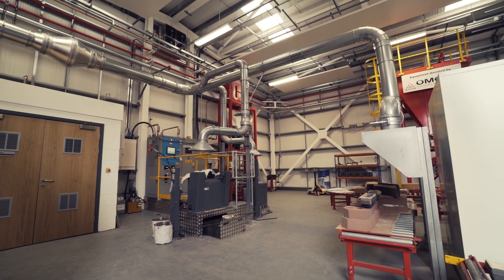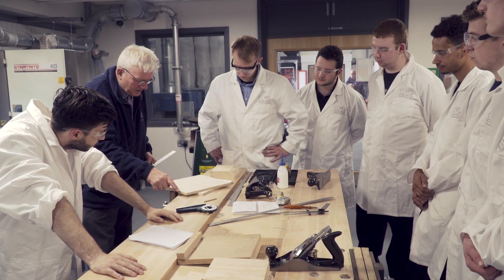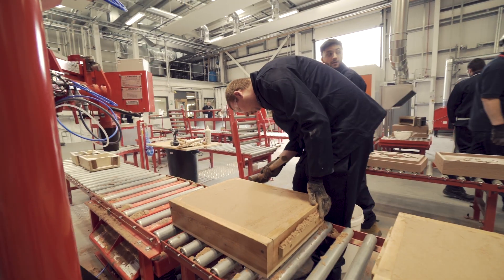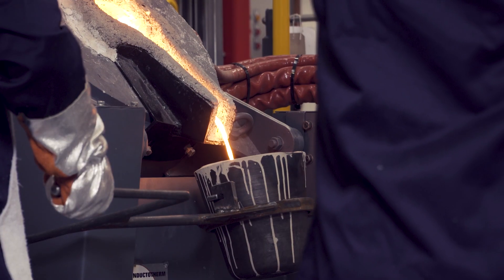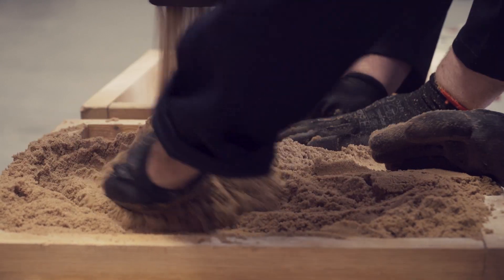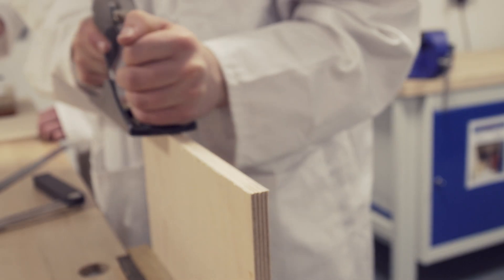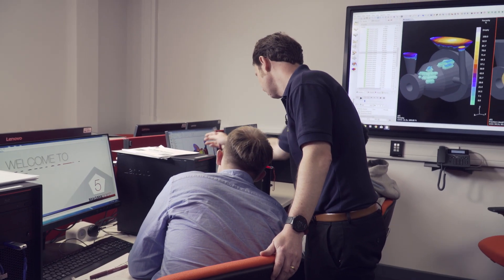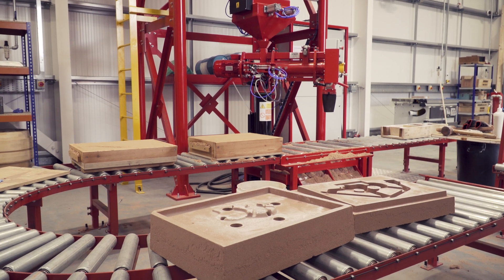Training foundry technicians in the 21st century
An introduction to the National Foundry Training Centre and the Metal Casting, Foundry and Patternmaking – Technician (Level 3) Apprentice Standard